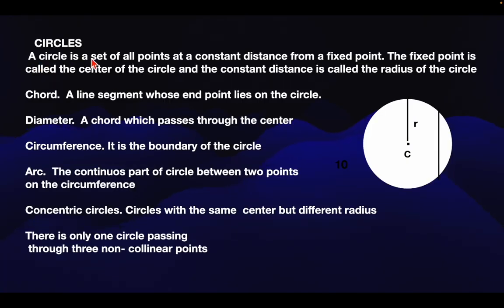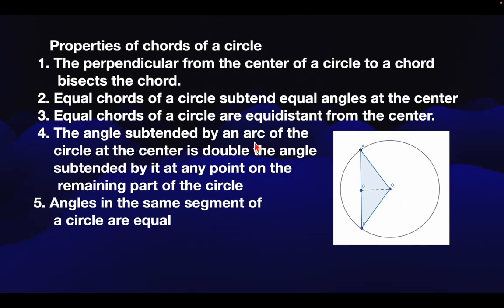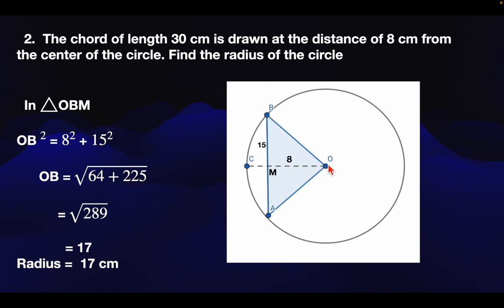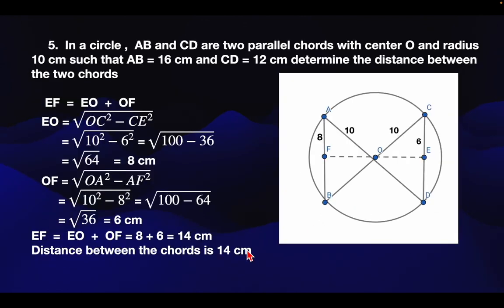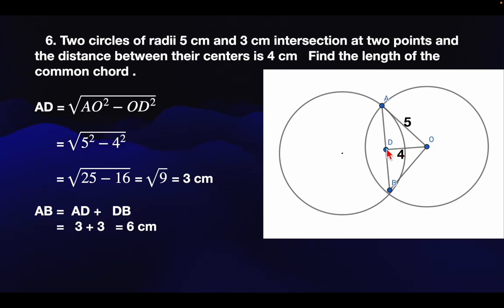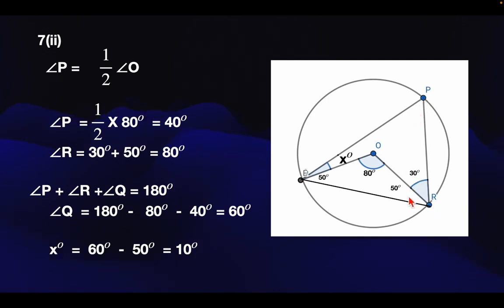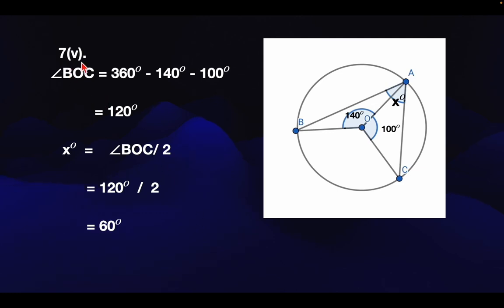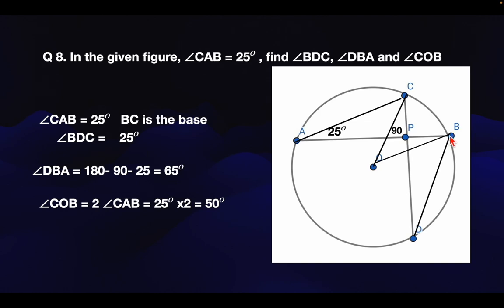9th Math Solutions: EXERCISE 4.3. GEOMETRY- CIRCLES -Tamil Nadu State Board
Hi , Join me as we solve every question in the Tamil Nadu State Board / Samacheer Kalvi Mathematics text book. In this solution guide video, we solve sums from 9th STD EXERCISE 4.3. GEOMETRY- CIRCLES -Tamil Nadu State Board / Samacheer Kalvi . In this 9th Grade Math Solutions video series, we break down complex concepts into easy-to-understand steps!

 This video is designed to help students master Geometry and understand each step clearly. Parents and teachers can also use this video as a valuable tool to support their child's or student’s learning journey in mathematics. It will be useful for students preparing for competitive exams like TNPSC, PGTRB, UGTRB , TET, SET .

This tutorial covers key topics of Geometry like angles, triangles, quadrilaterals, circles and cyclic quadrilaterals.  Whether you're preparing for exams, looking to boost your grades, or just need a Geometry refresher, this video is perfect for anyone seeking a clear and comprehensive understanding of Class 9 Math solutions.